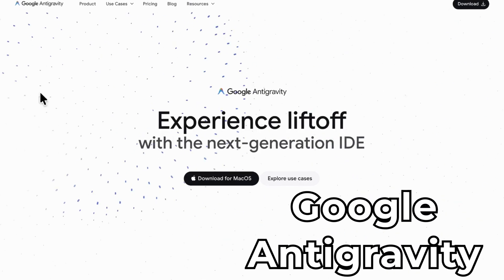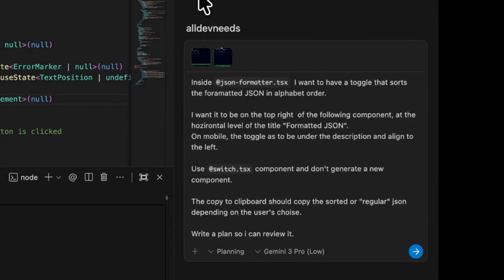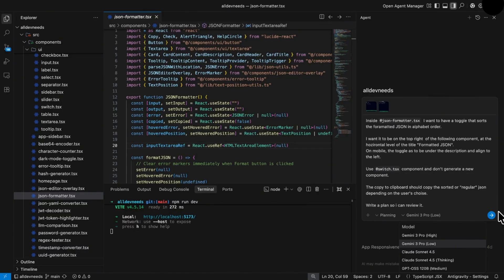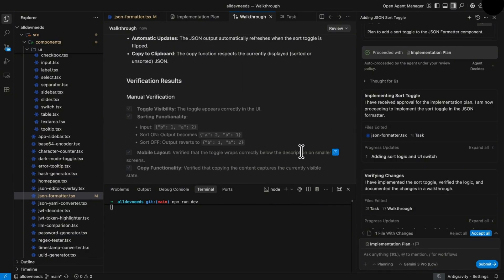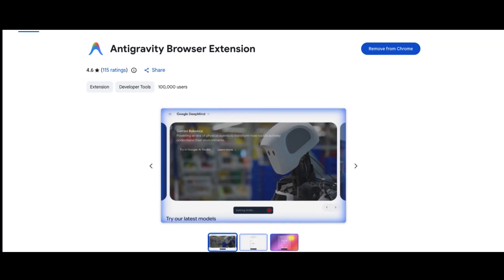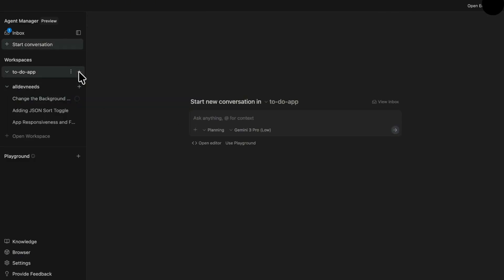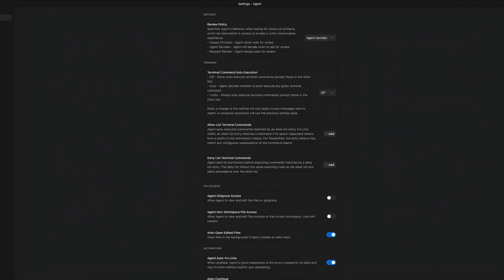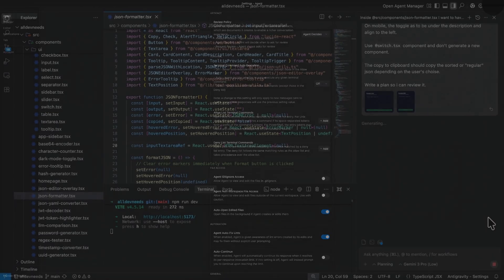Google Antigravity Tutorial For Beginners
Google Antigravity Tutorial - In this video I walk you step-by-step through how the google antigravity IDE works in real development.
I start by opening a workspace, showing the interface, and loading the AllDevNeeds.com project.

You’ll see how google antigravity setup works in practice - opening folders, using the @file syntax, switching between Planning and Fast modes, and choosing models like Gemini Low, Gemini High, and Sonnet Thinking. I also show how the google antigravity ide automatically creates a plan, proposed changes, and a verification plan, and how it sometimes updates files even before approval depending on your configuration.

We’ll test everything using Antigravity’s controlled browser, including its unique ability to resize the screen during test automation. I also demo the autocomplete tab and the Agent Manager, where you can run multiple ai agents in parallel across different projects.

At the end, I cover the full google antigravity install flow - logging in, initial settings, review policy, and terminal auto-execution - plus some notes about current bugs, errors, and timeouts in this public preview.

Resources:
1. Daily Tools For Developers - AllDevNeeds.com